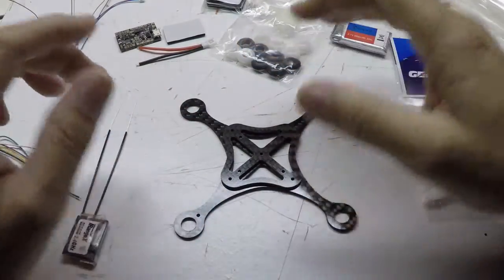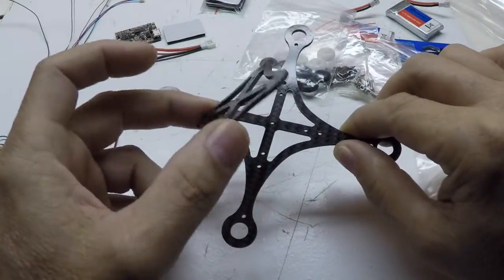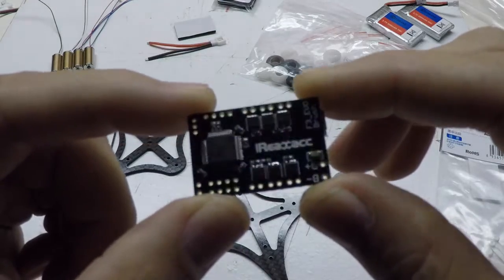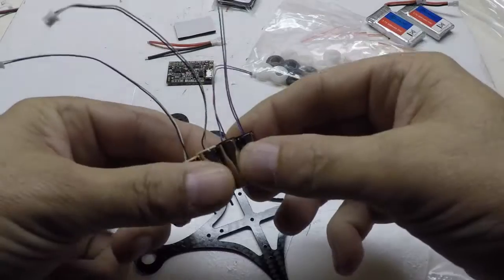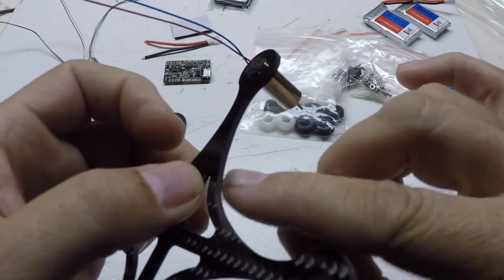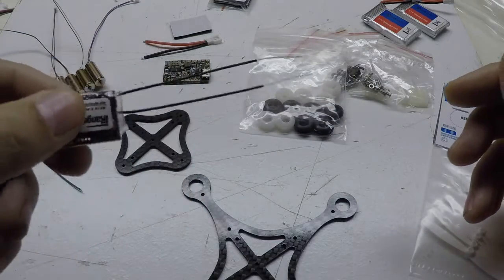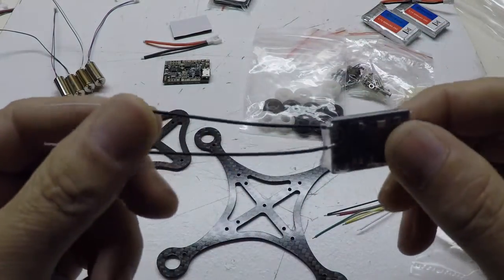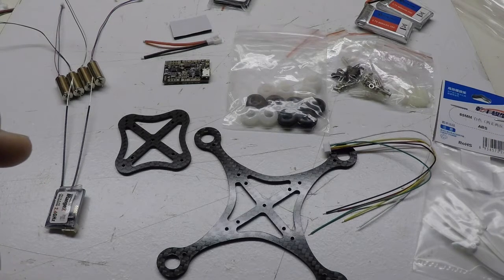Micro Drone FPV Build (Part 1)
120mm Micro 1S Brushed Quad Micro Drone FPV Build (Part 1)

Taranis XD9+ Transmitter
Micro 90mm frame
Chaoli CL 820 motors
Eachine F3 Evo brushed board
Walkera QR Ladybird propellers
Eachine TX02 Camera / VTX combo
FrSky XM+ receiver
Eachine 1S 600mAh 25C battery
Betaflight 3.1.7